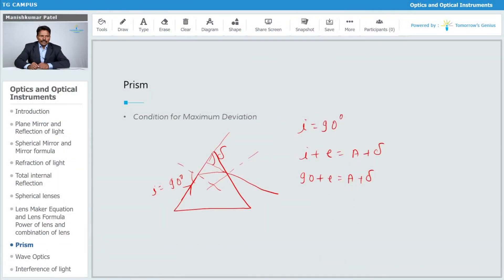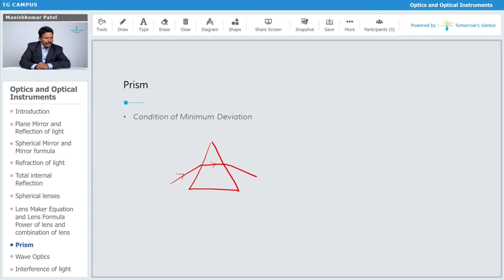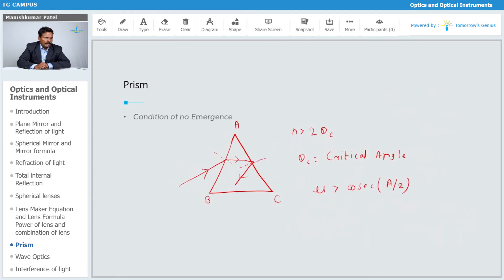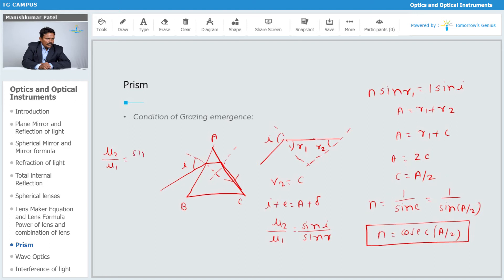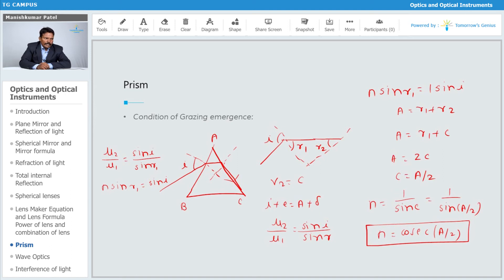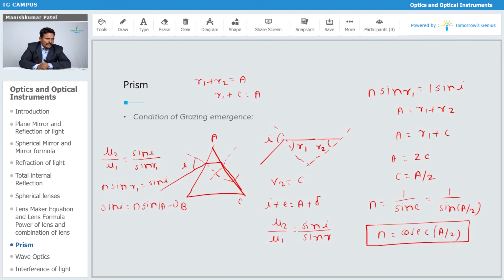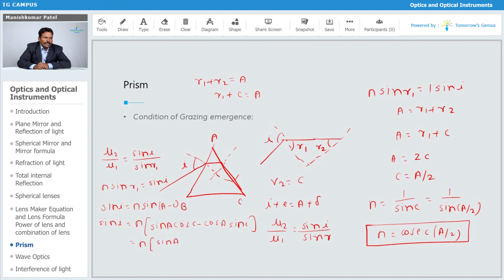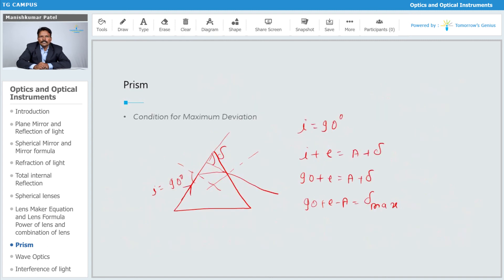Grazing emergence in Prism | Optics | Optical Instrument | JEE | NEET | Physics - TG Campus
In this video, you will learn about the Grazing emergence in Prism through the condition of maximum deviation, minimum deviation, no emergence and grazing emergence. Learn more about Optics with Tomorrow’s Genius. Let us make learning fun & create Tomorrow's Geniuses today with the best Faculties.